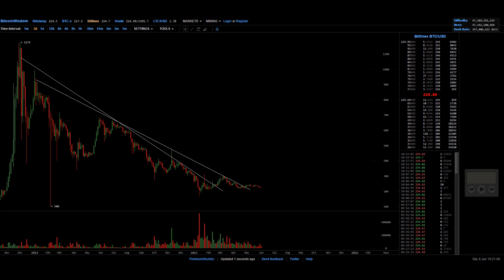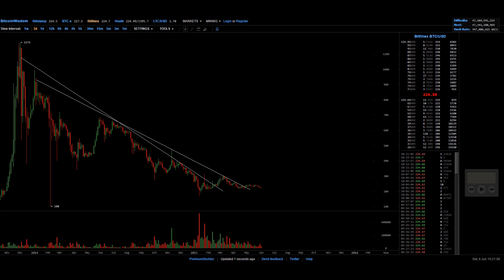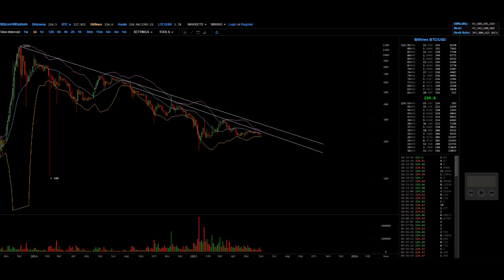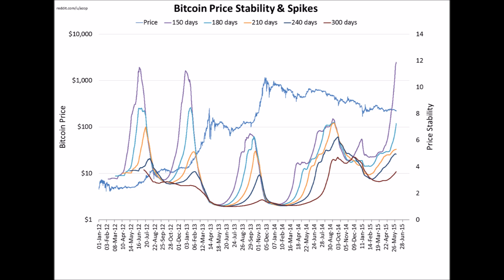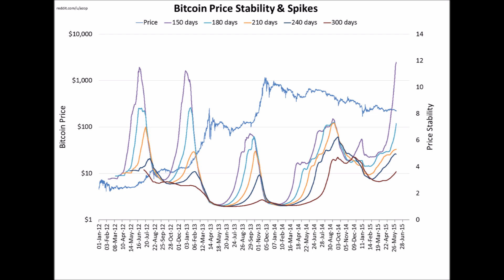Bitcoin Price / Technical Analysis Update 6-6-15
Update on the Bitcoin / Cryptocurrency price and stability as of 6-6-15.

Azopstability.com for stability charts